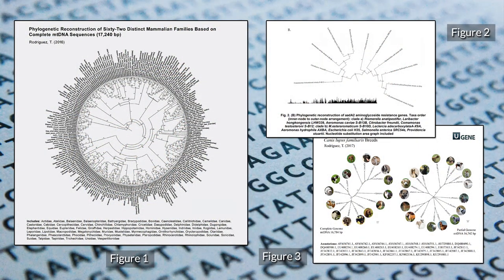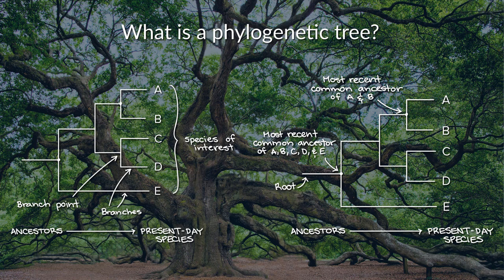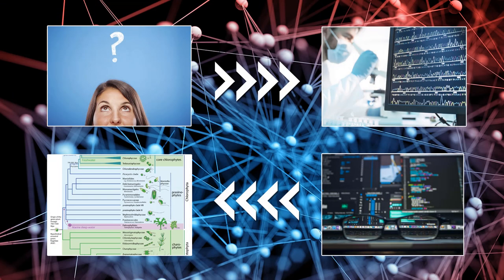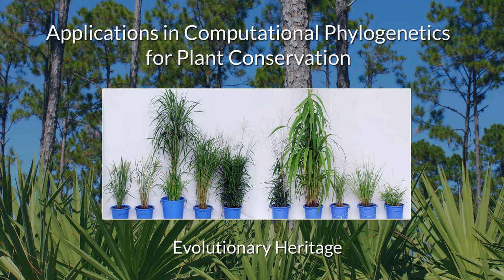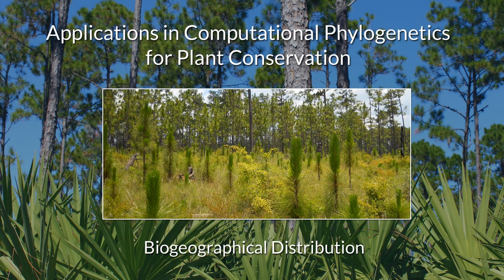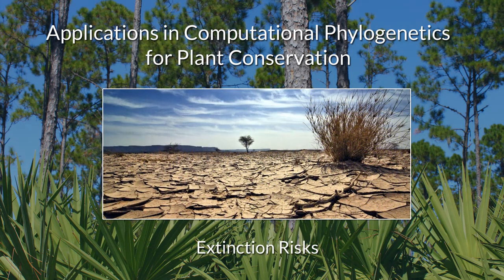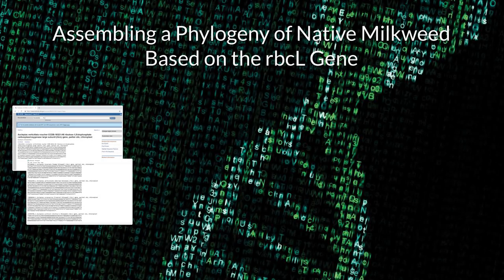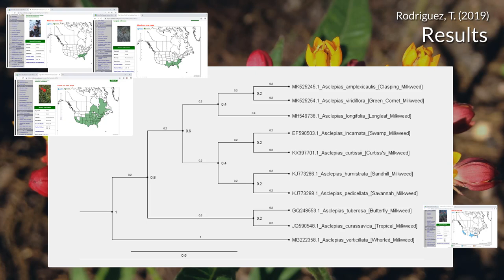The Application of Computational Phylogenetics for Plant Conservation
Peer Teaching Project (Extended/Edited/Alternate Version), HOS6070 Plant Materials for Conservation & Restoration, University of Florida